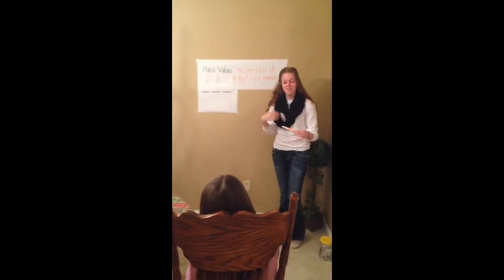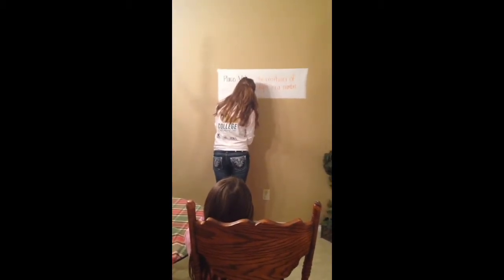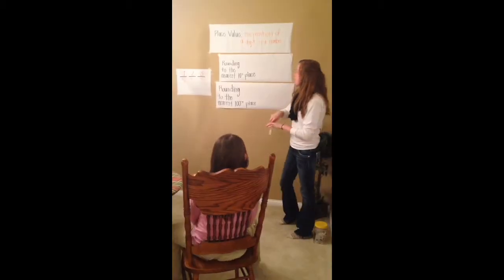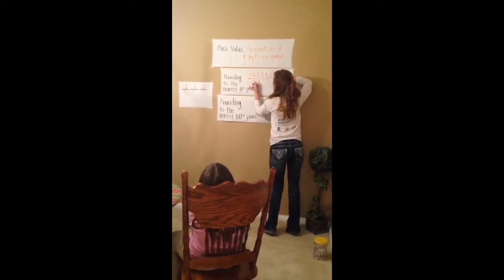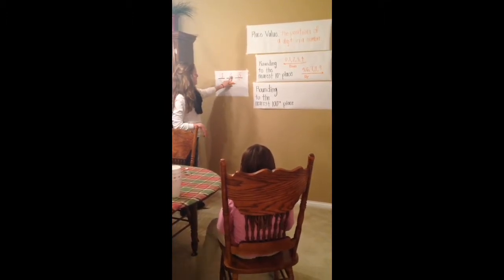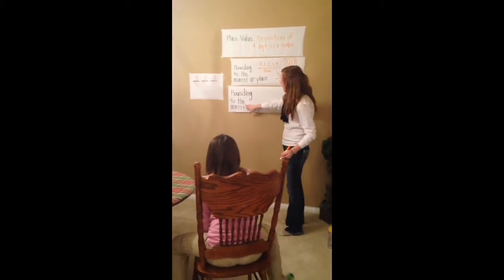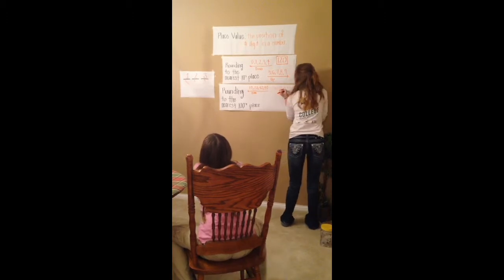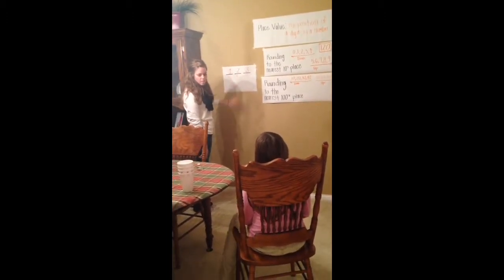Mock Teaching Math 2013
Mock Teaching Project for MAT203 Karen Heavin